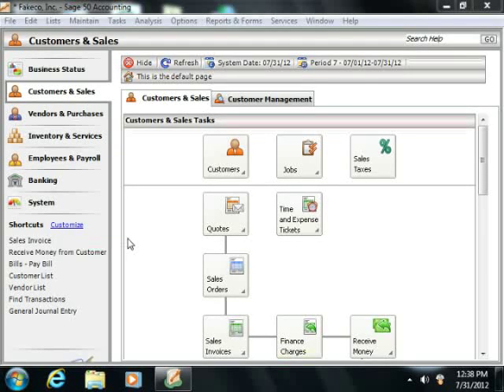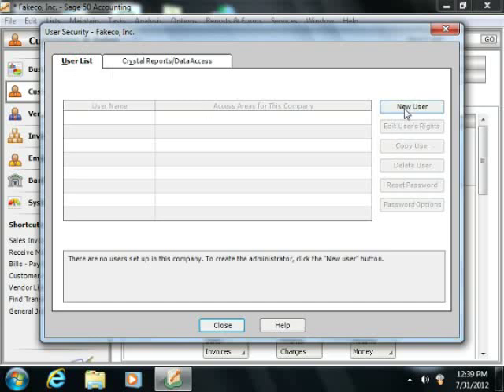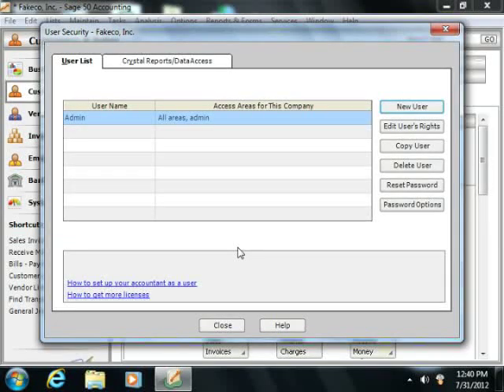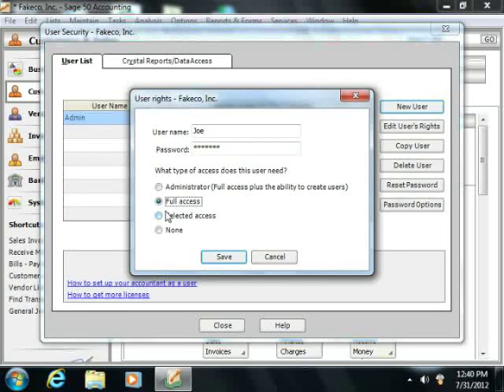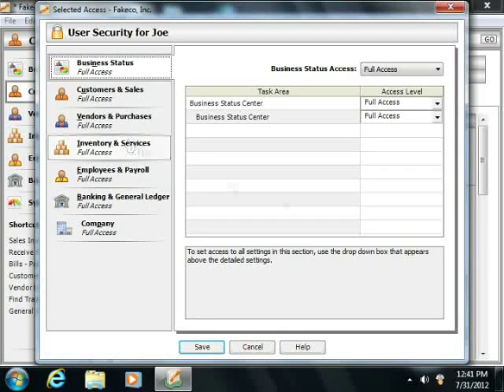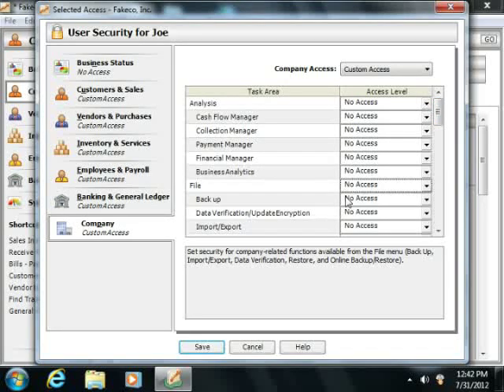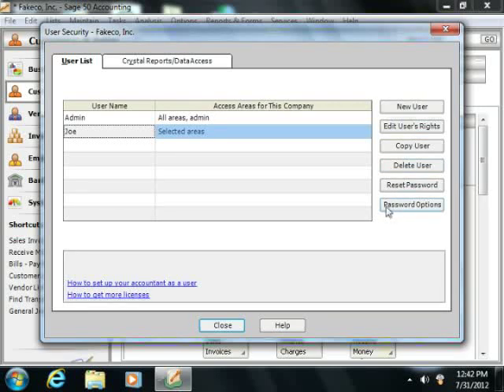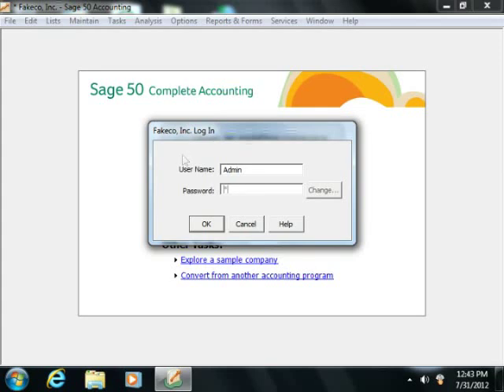Sage 50 Tutorial Setting up Security and Creating Users Sage Training Lesson 2.10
Learn how to setup security and create users in Sage 50 A clip from Mastering Sage 50 Made Easy v. 2013. - the most comprehensive Sage 50 tutorial available. Visit us today!